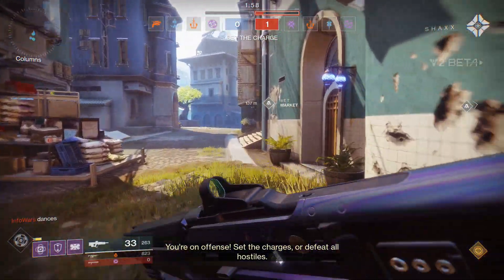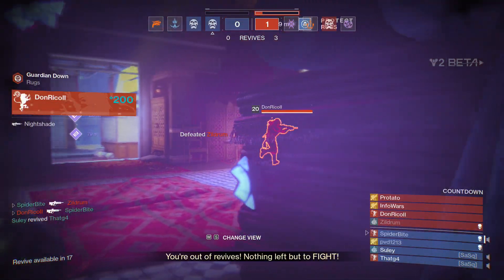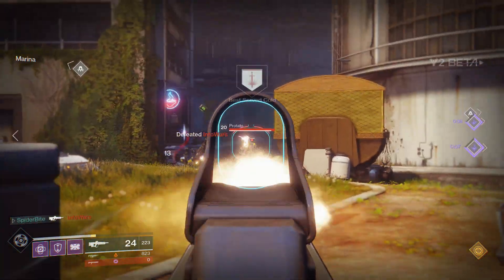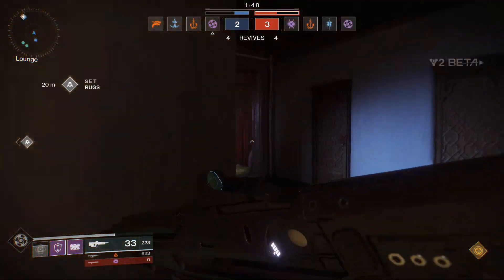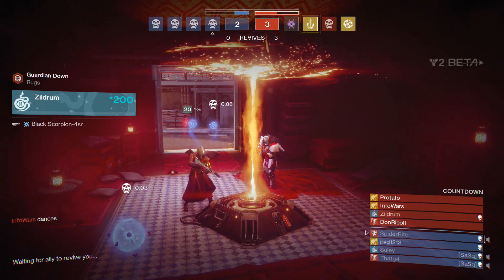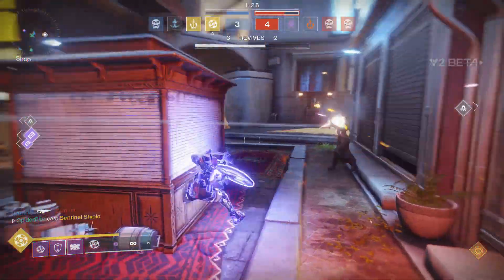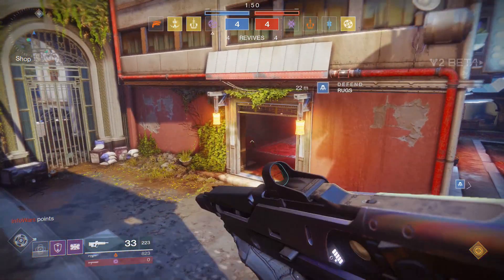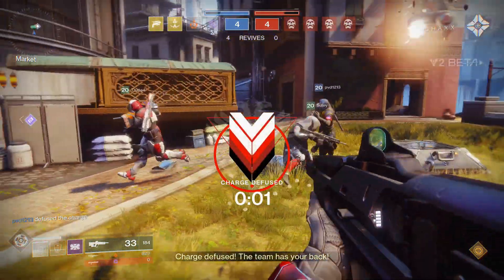Destiny 2: Best Way to Prep for the Raid - Power Leveling in Destiny 2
Destiny 2 drops in less than 2 days and the Raid will drop one week later. Let's talk about how to BEST level up to be as prepared as possible to tackle the Raid next week.

► Stephen Singleton (Tier 6)
► PsychoEmoNinja6 (Tier 6)
► Brett Irving (Tier 5)
► FluffyKings (Tier 5)
► GpMonster831 (Tier 5)
► AusNaminator
► Develo87
► Joseph Rice
► Yoyomongo
► Dale Kruszewski
► Martin Morgan
► ThiagoTGM
► Patrick Ortiz